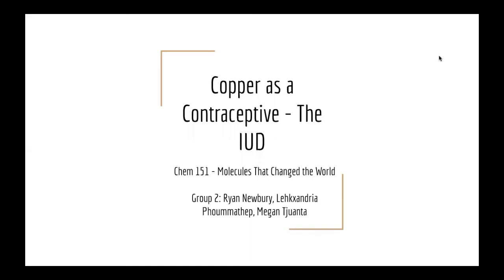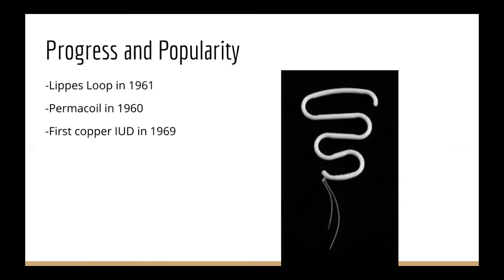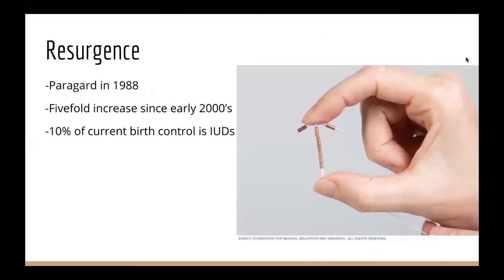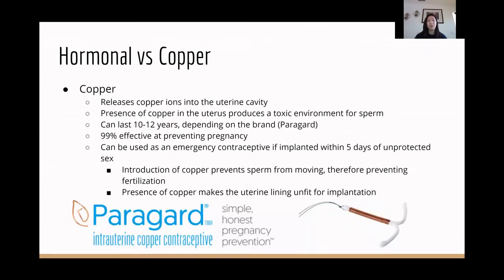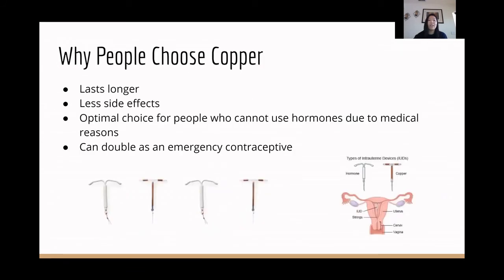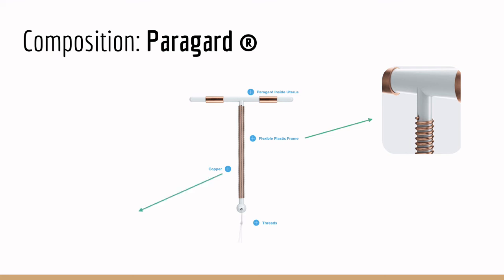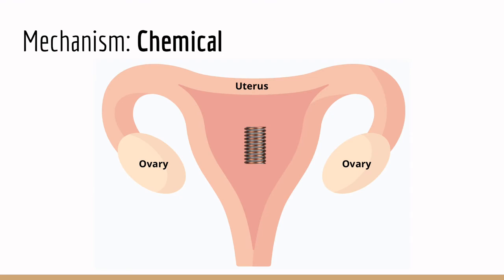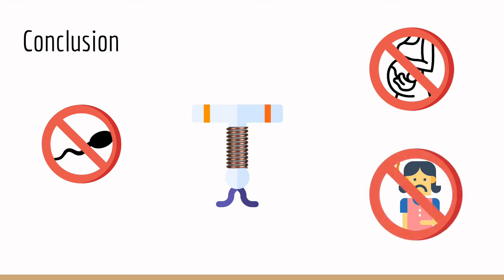W21 Group #2: Copper as a Contraceptive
UCSD Chemistry 151 - Group #2 Video project: Copper as a Contraceptive, by Ryan Newbury, Lehkxandria Phoummathep, and Megan Tjuanta.